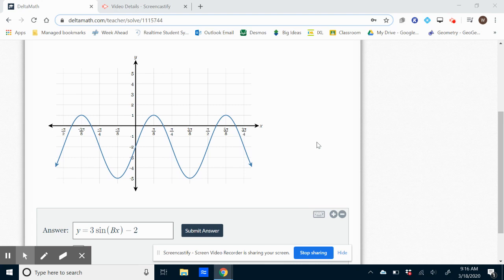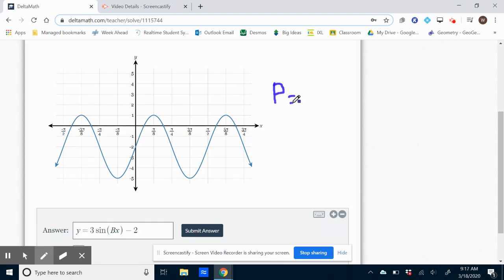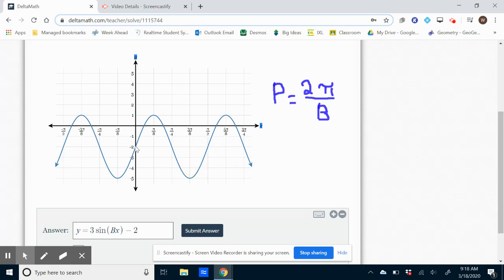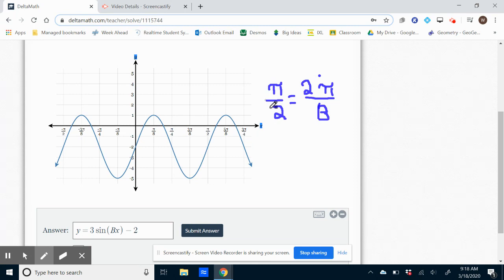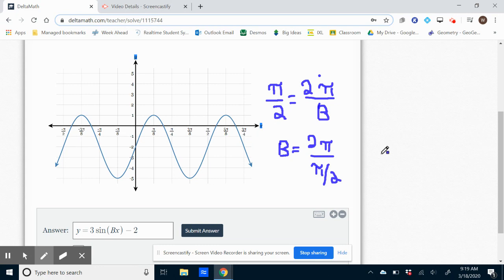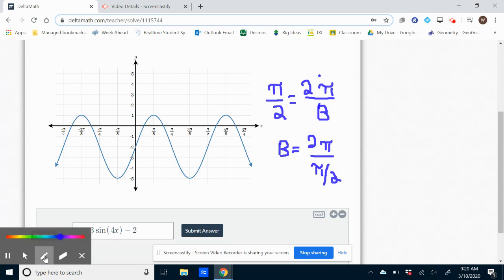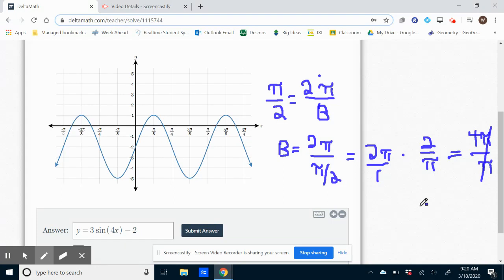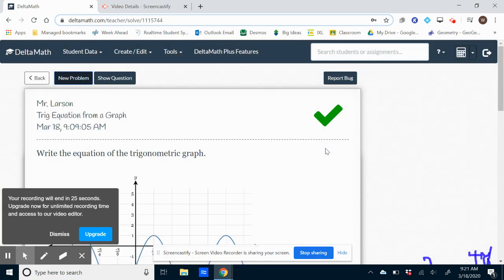PreCalc - Determining Period Given the graph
Determining the period given a graph